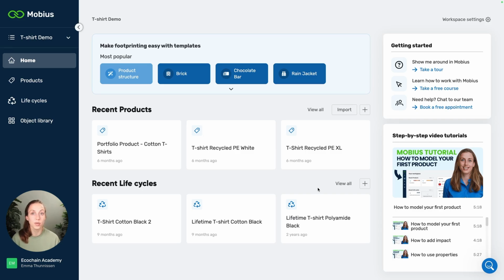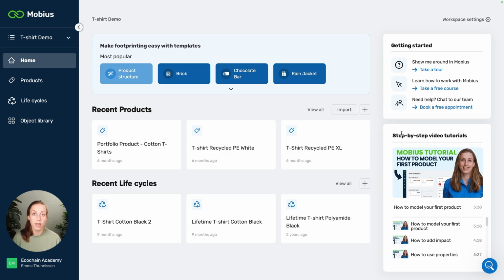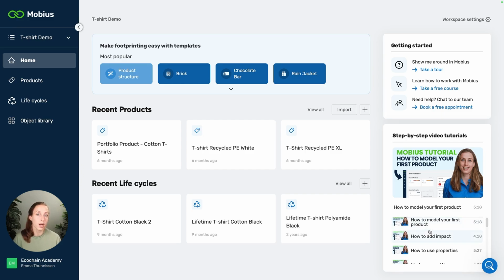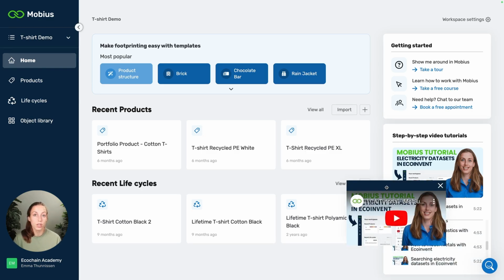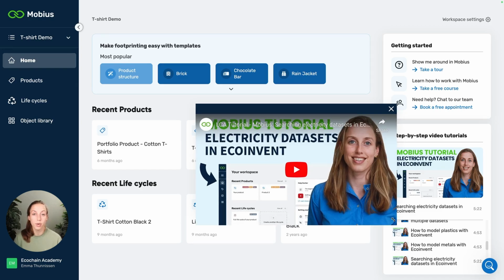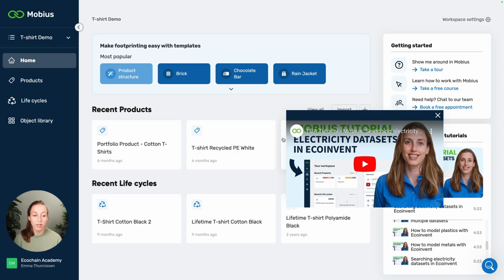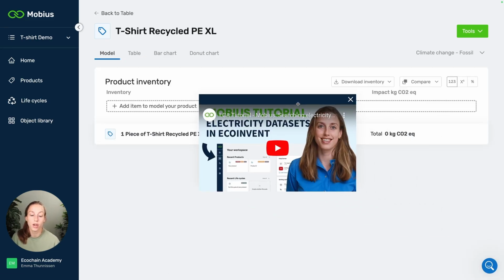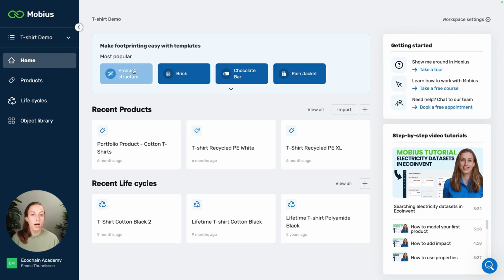LCA Tutorial - Mobius: In-app video support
In this LCA tutorial we'll show you how you can get video support via the picture in picture video player in Ecochain’s easy-to-use product footprint tool Mobius. Try it yourself in the free Mobius trial

Our LCA Specialist Emma Thunnissen explains the following steps:

00:00 Introduction
00:26 Picture in Picture video player
01:41 Closing

How to model a life cycle in Ecochain Mobius.